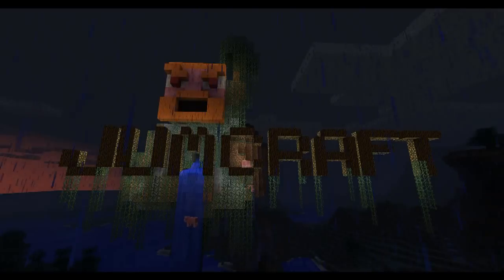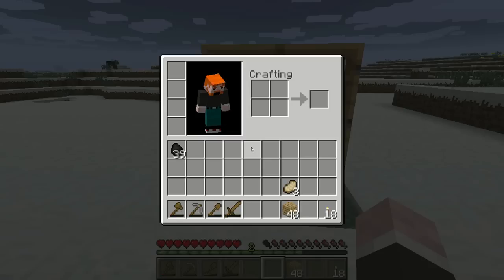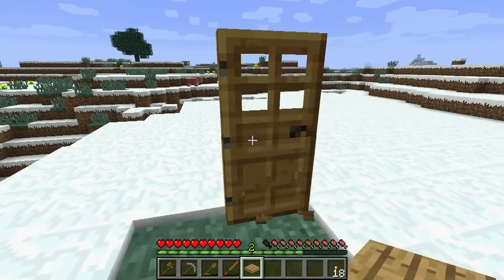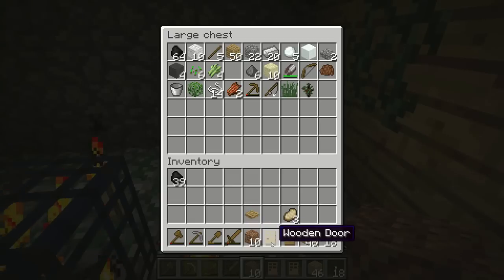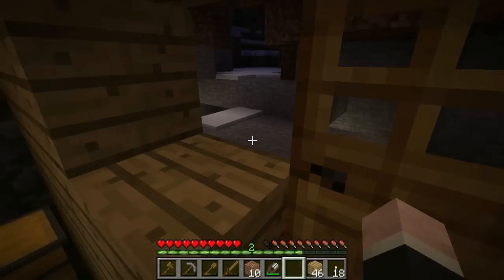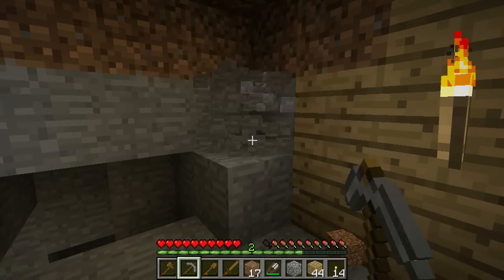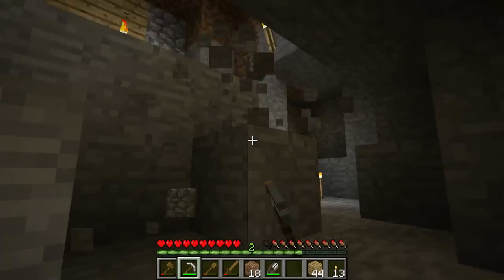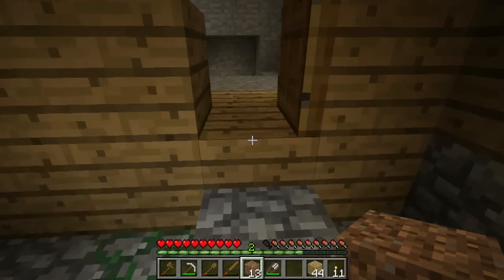Jumcraft Episode 2: Chillin' in the Dungeon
Wherein our hero expands his tiny domain and works to protect pigs from harm. Guest starring Nick!

for some Dark Souls action